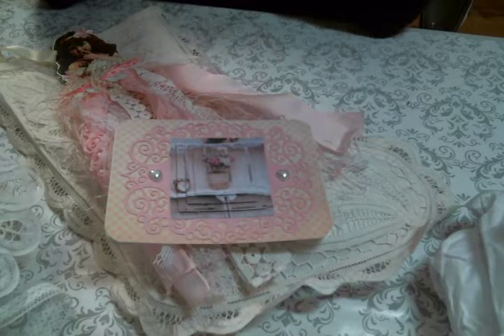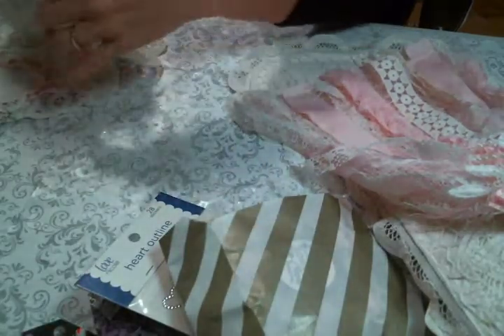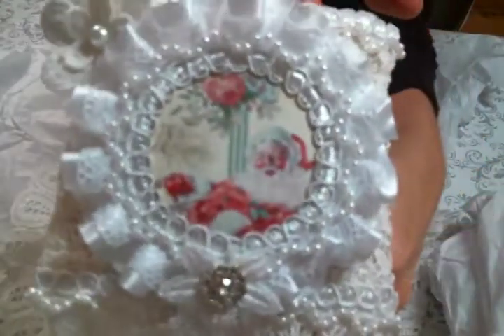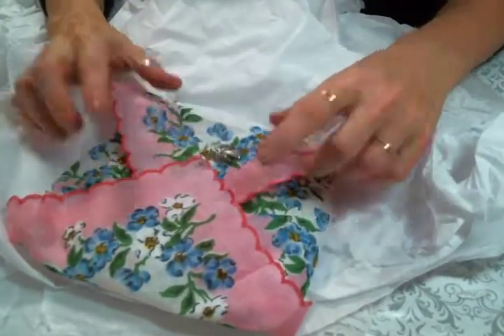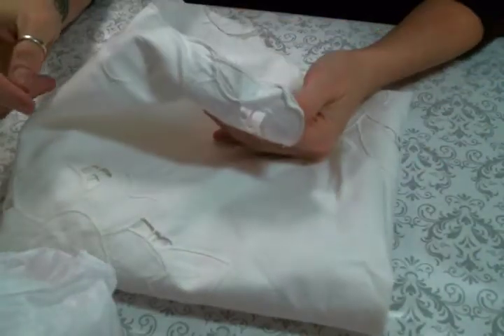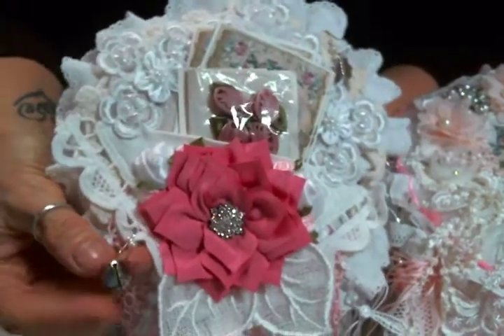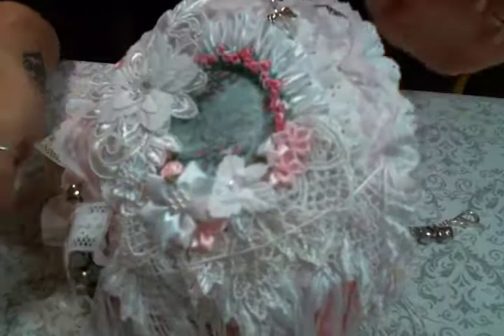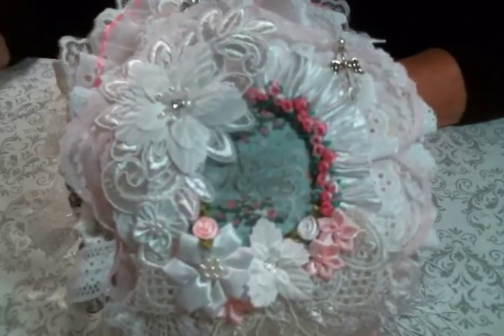Christmas Doily Book Swap with Julie K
Friend Mail:
104 Silvernoggin ln